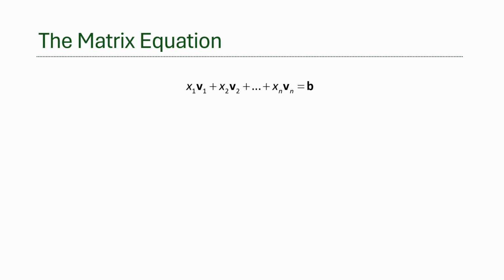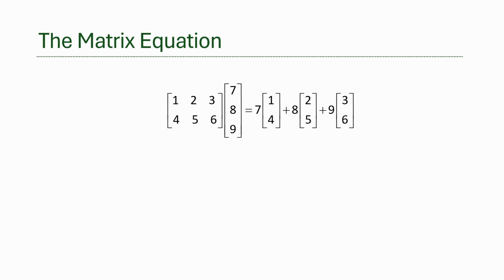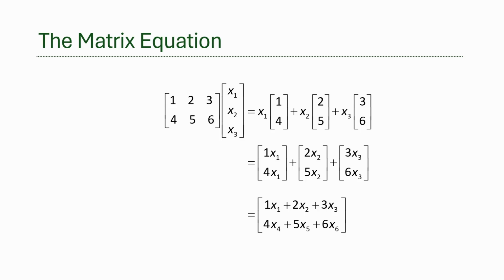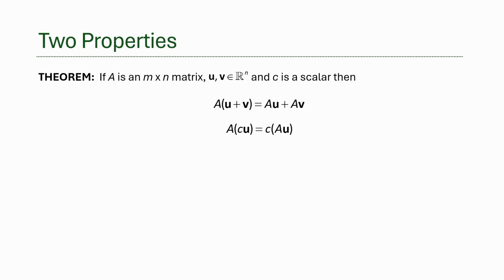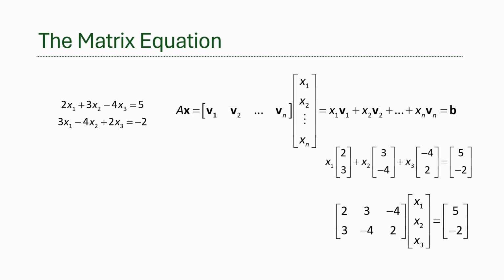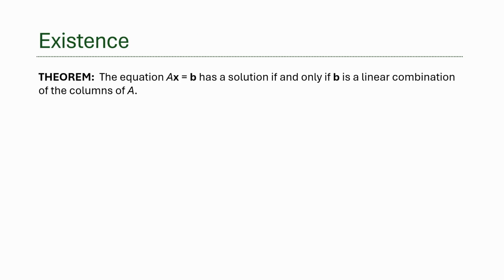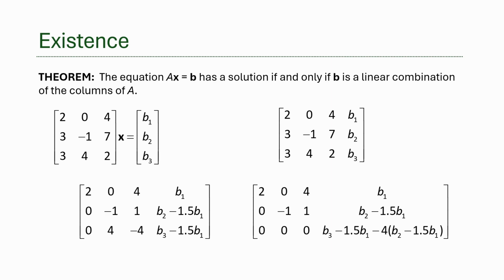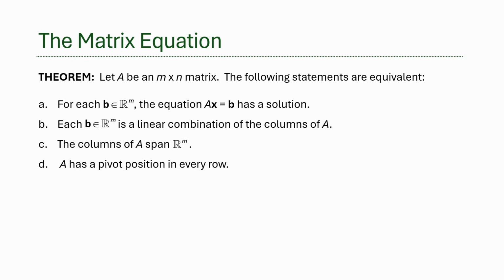The Matrix Equation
In this lecture, we'll introduce the so-called matrix equation and use it to connect three different ways of thinking about a system of linear equations: as a set of algebraic equations, as a matrix transformation, and as a question about linear combinations of vectors. These perspectives come together in a fundamental theorem that gives us several equivalent ways to determine whether a system has a solution.